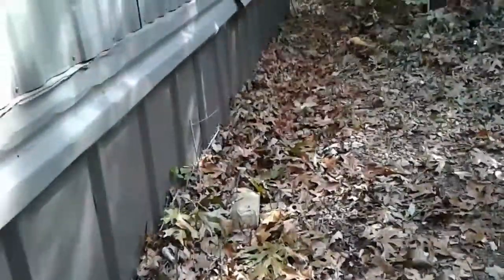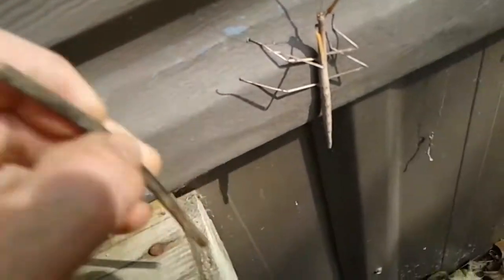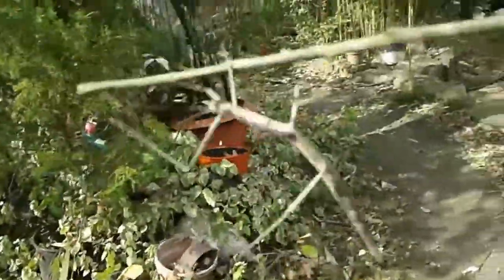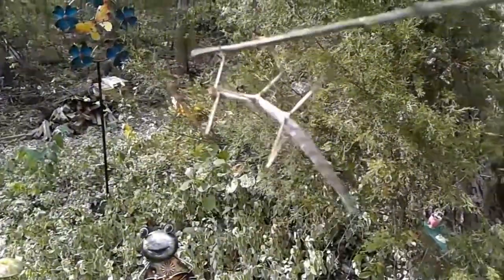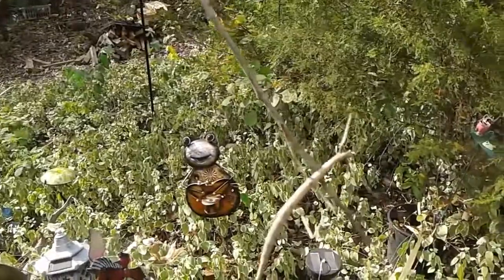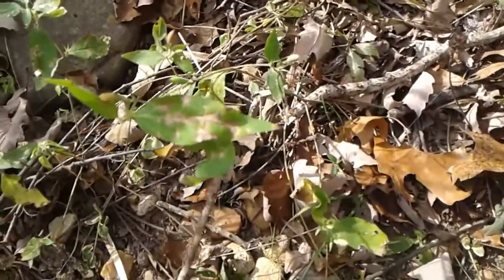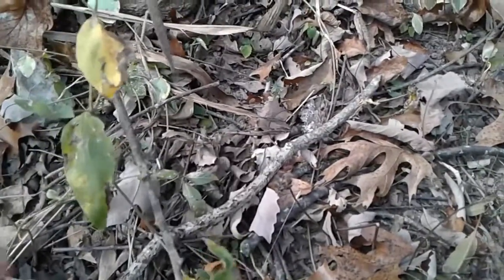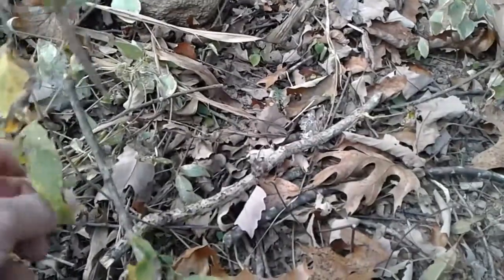Insects: Walking Stick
I Found this Walking  Stick ,thought I would share with you !